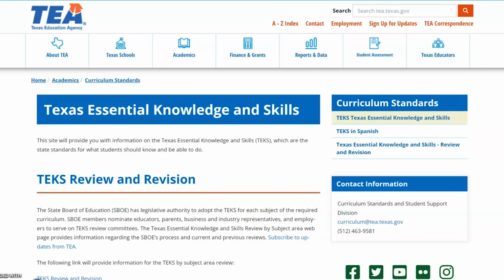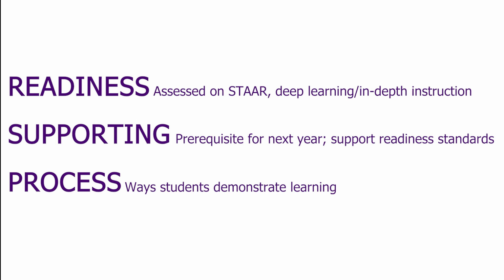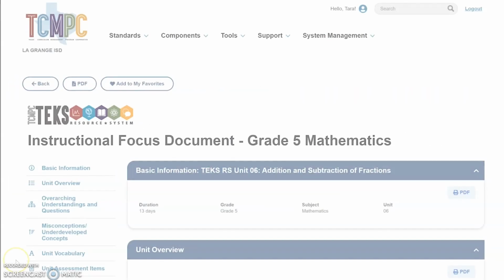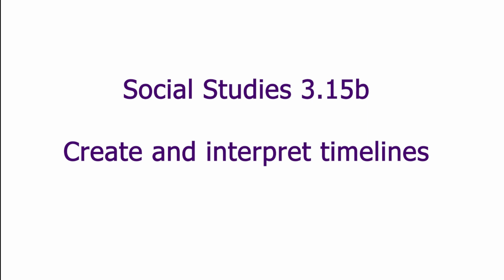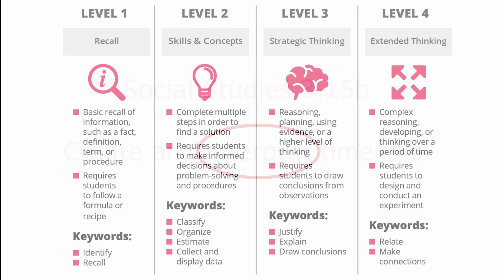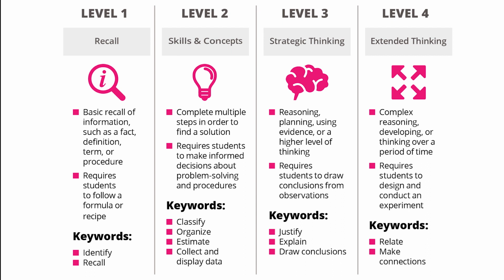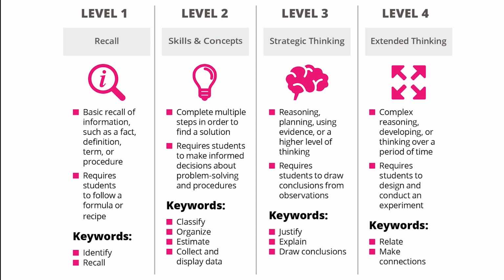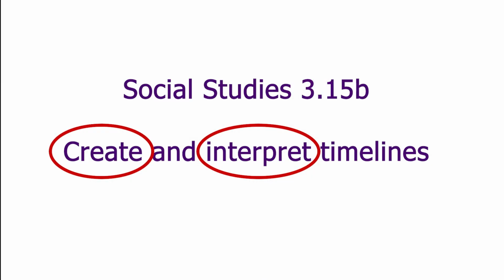Breaking Down Standards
Backward Lesson Design: Module 1